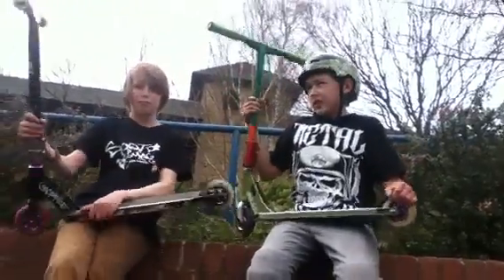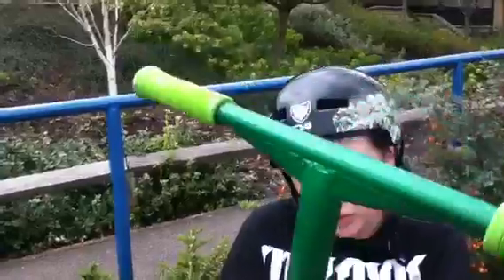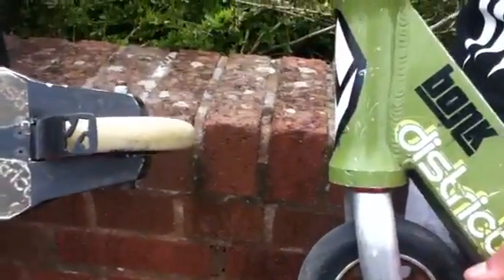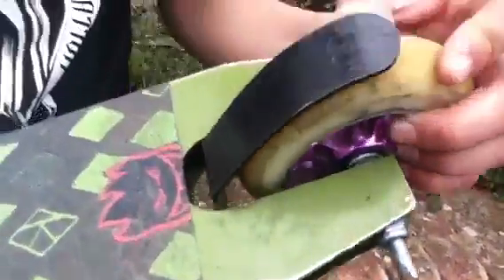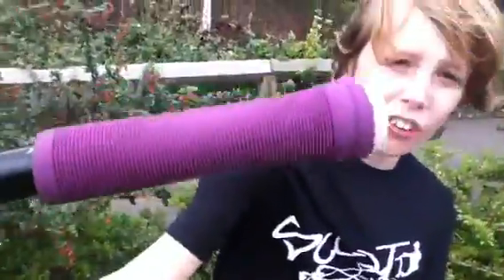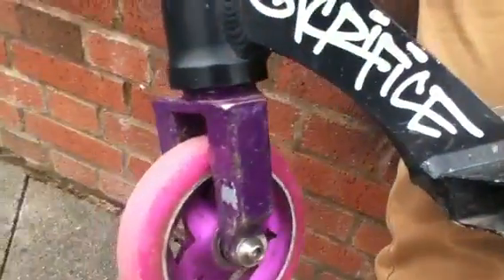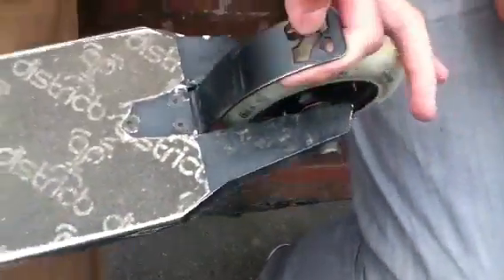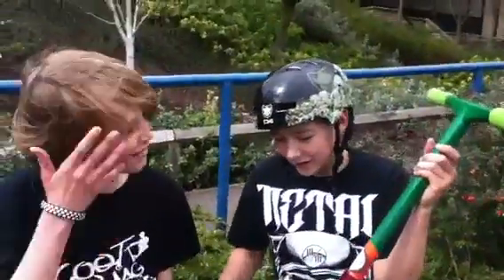Zach & Adams Scooter Check 2013